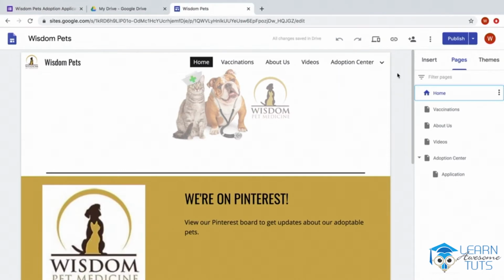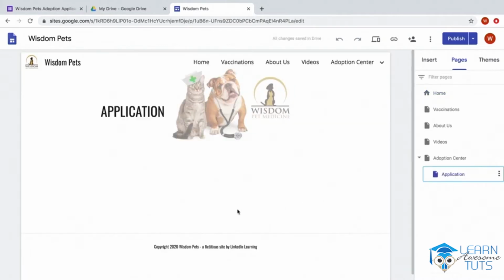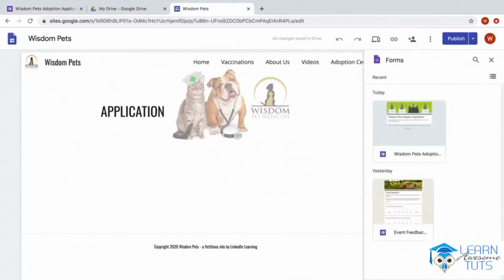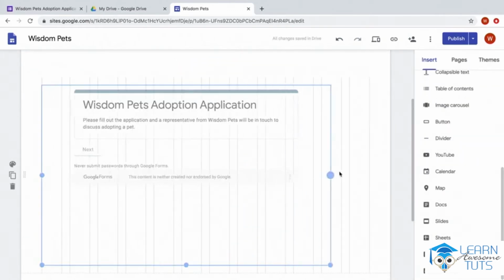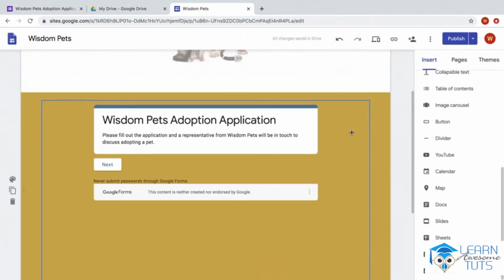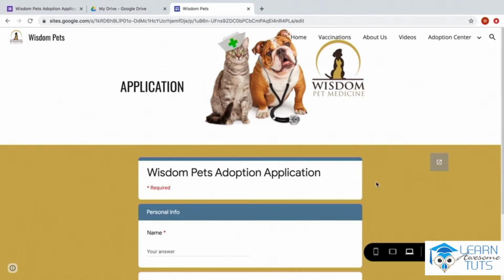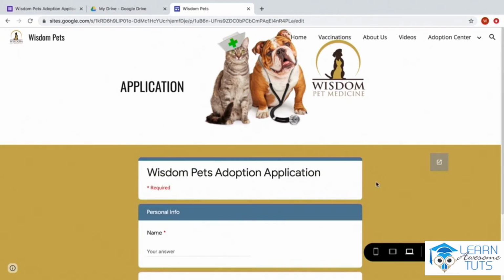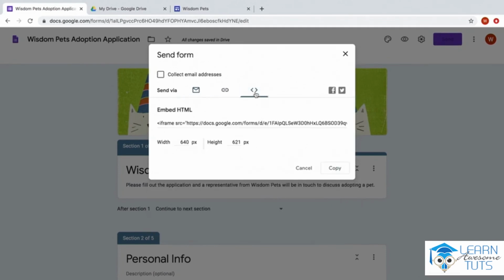15 Embed your form on a webpage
Embed your form on a webpage

Google Forms Essential Training
google forms how to tutorial